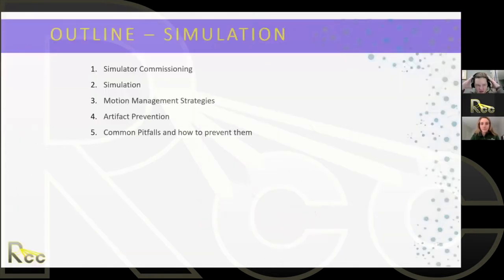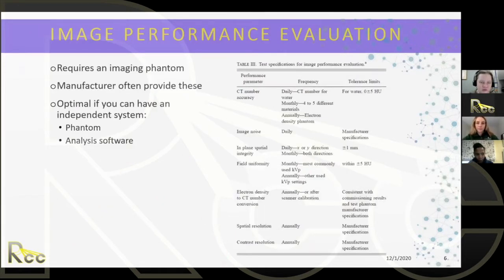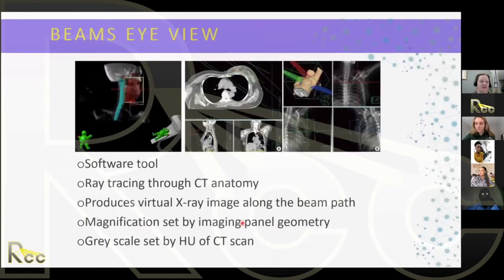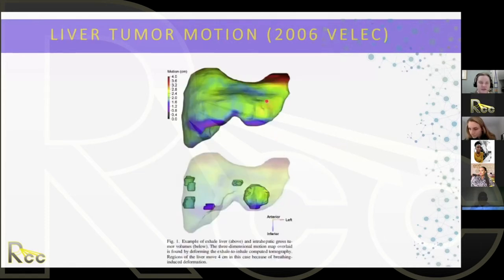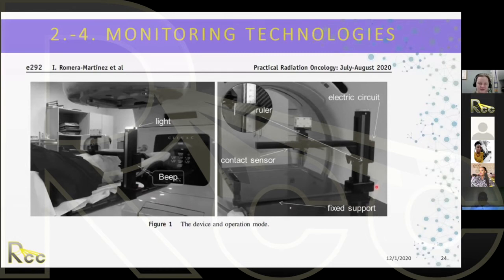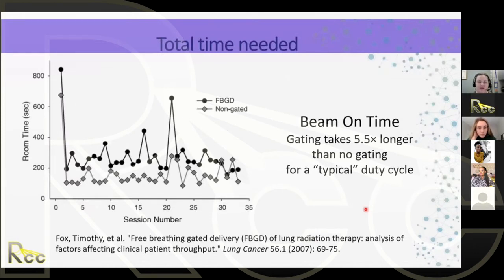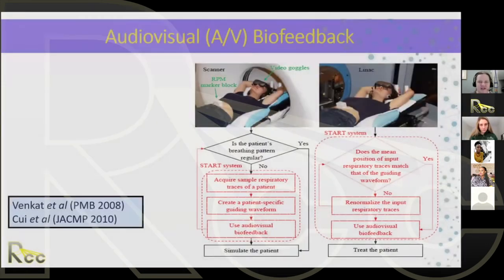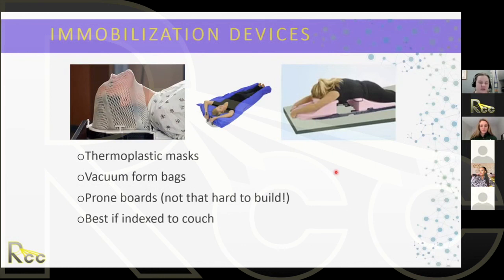IMRT 2.0 | Physics Session 13 | Simulation and Motion Management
Dr. Sonja Dieterich discusses Simulation and Motion Management for IMRT in Physics Session Thirteen of Rayos Contra Cancer's IMRT 2.0 Curriculum.